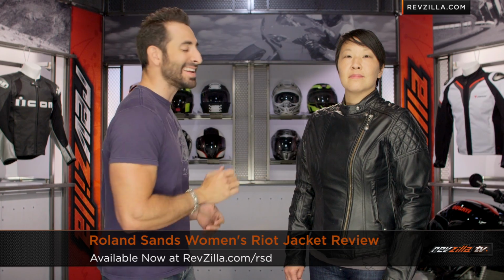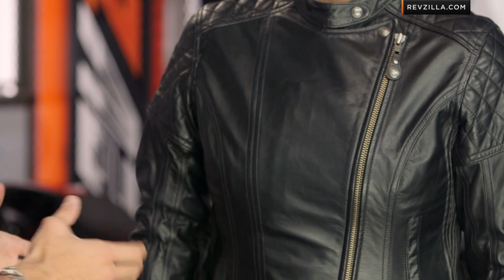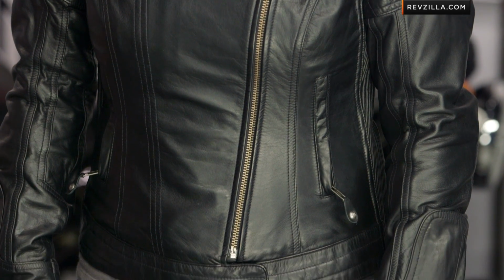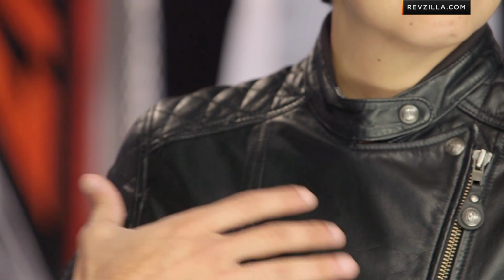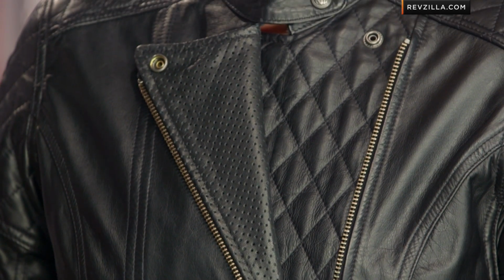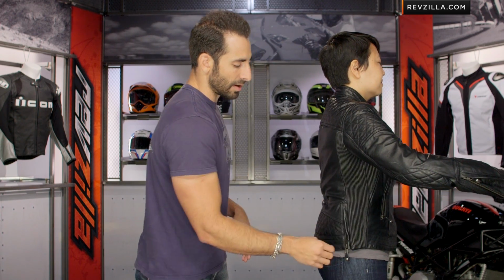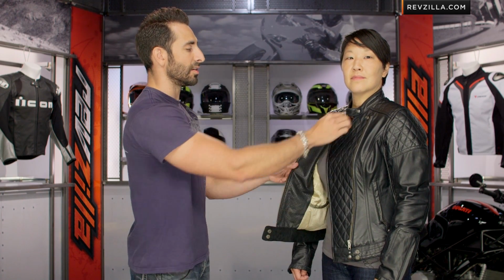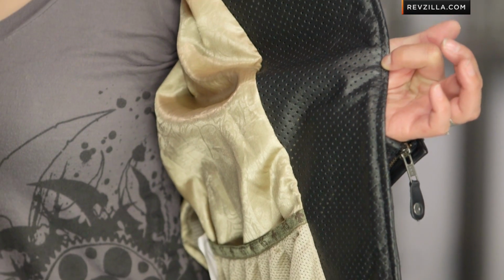Roland Sands Women's Riot Jacket Review at RevZilla.com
Roland Sands Women's Riot Jacket Review Constructed from “Blackstone” top grain cowhide, the RSD Women’s Riot Jacket is a lighter, more subtle option than the RSD Maven or Oxford jackets. Premium quality from top to bottom, this jacket has all of the intricate detail work that you would expect from the crew at Roland Sands Design. From the accordion stretch panels that run from the arm to the waist, to the craftsmanship in the quilted pattern at the shoulders, kidney belt, elbows and hidden chest panel, there are few jackets on the road that radiate moto-cool fashion like the Riot.